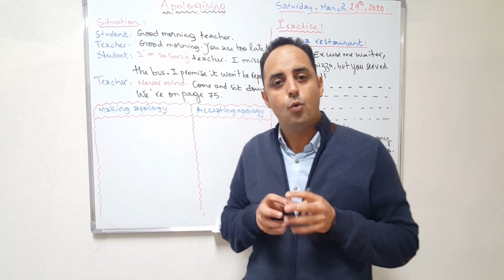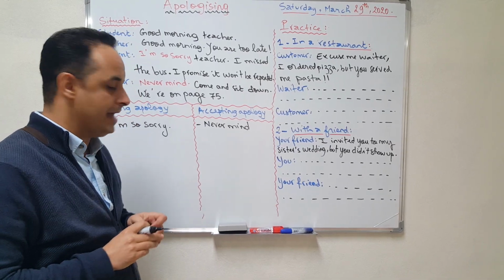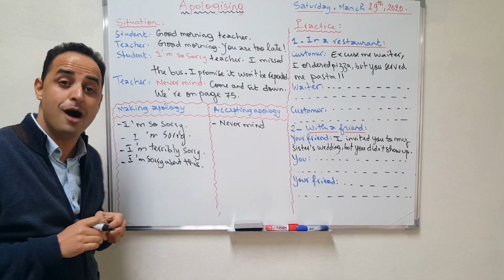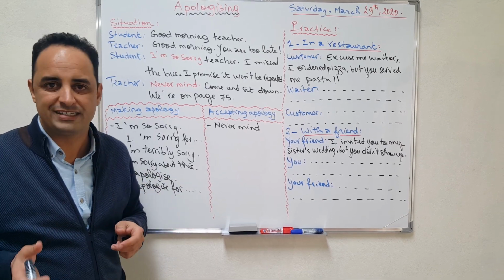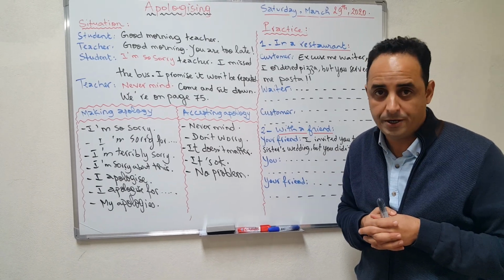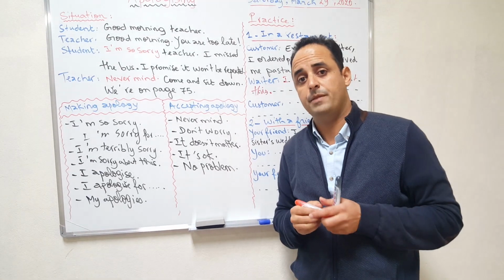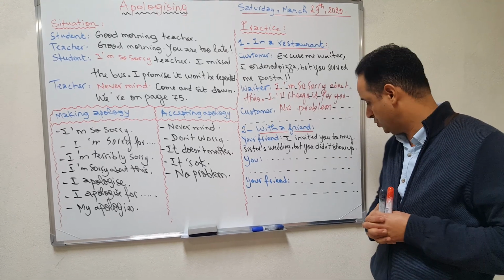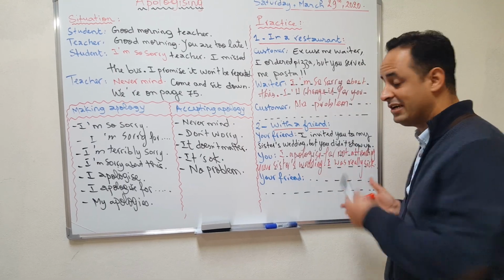Apologising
Houmad English